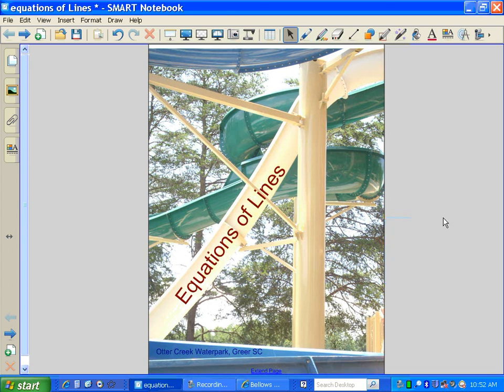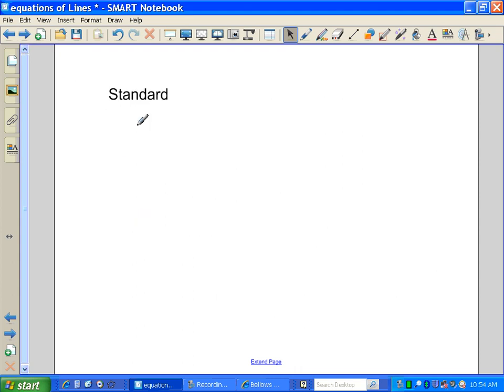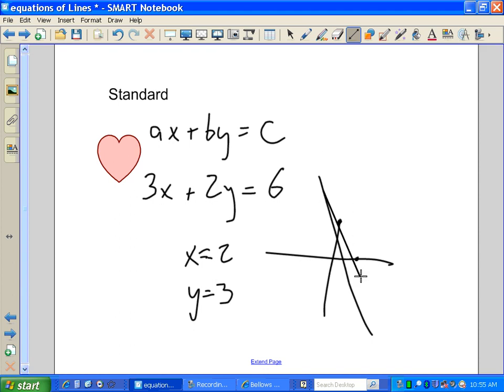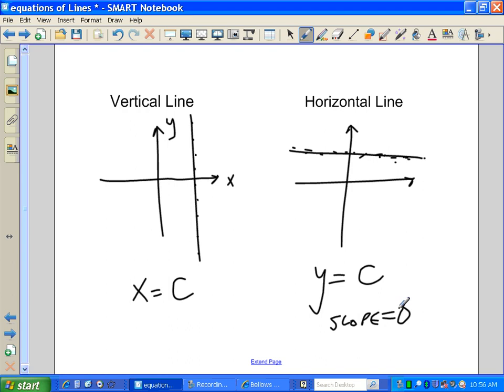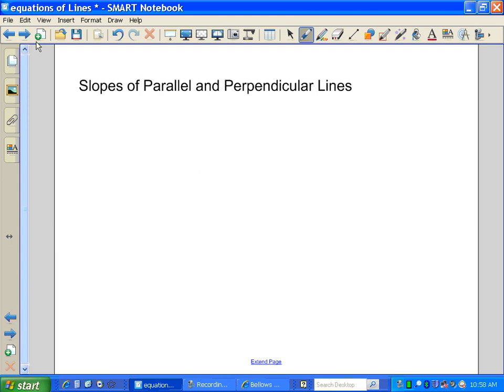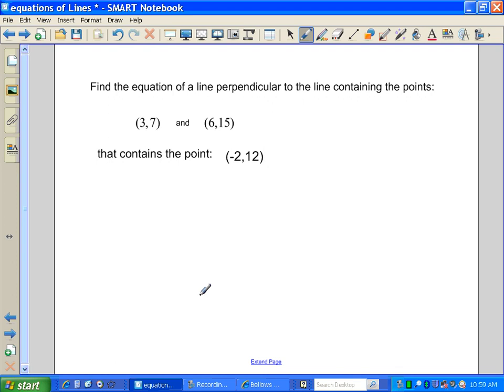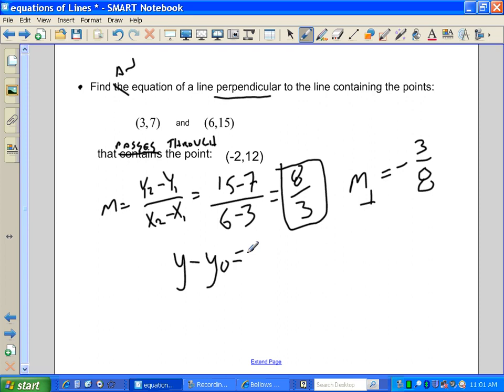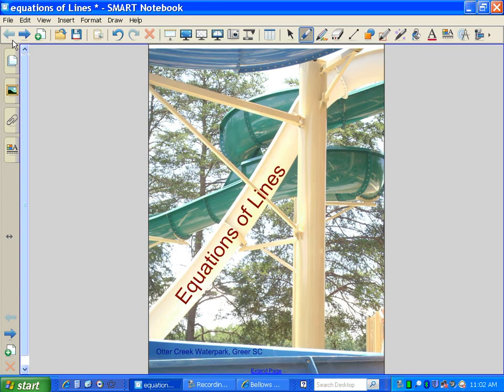Equations of Lines.wmv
This is the second video for Unit P at BFA in Calcuus